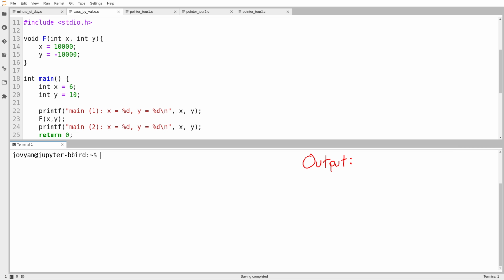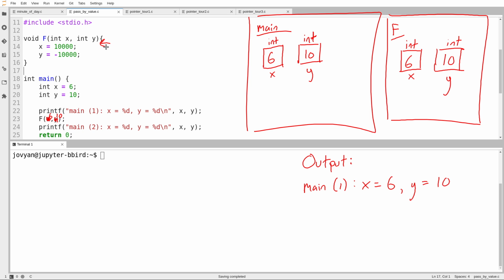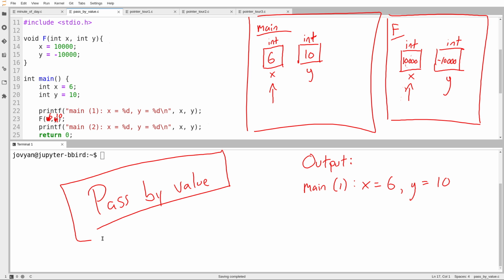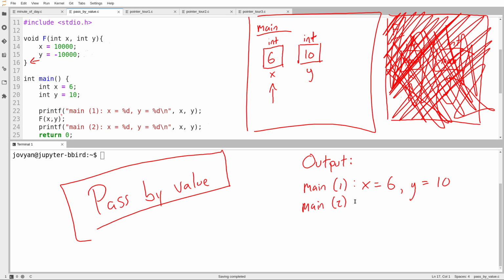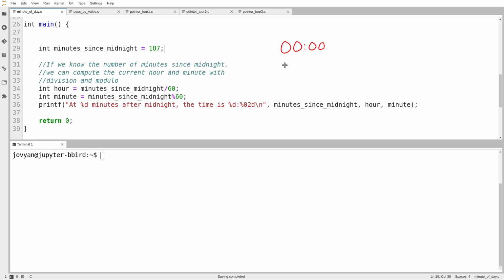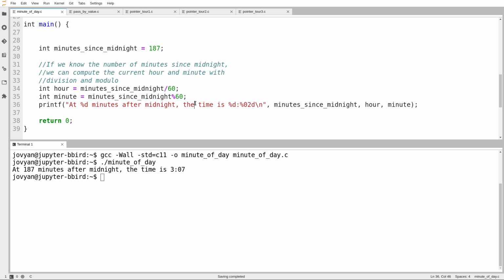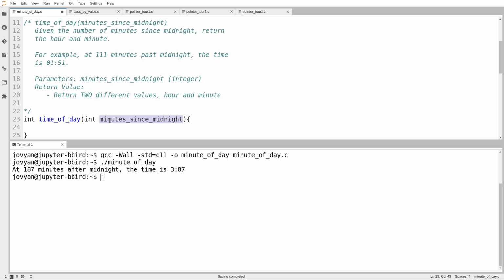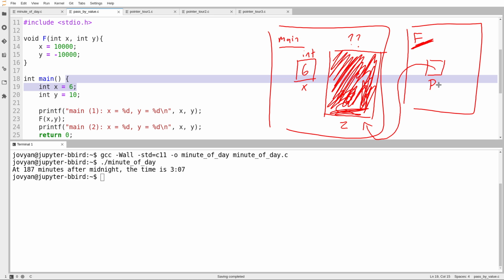C Programming (Fall 2020) - Lecture 6.01 - Introduction to Pointers